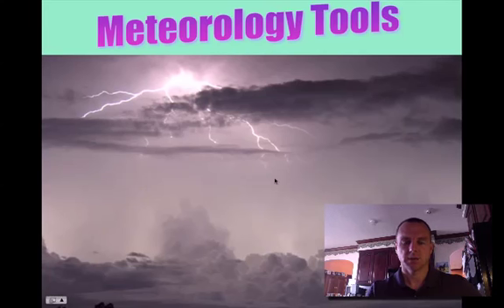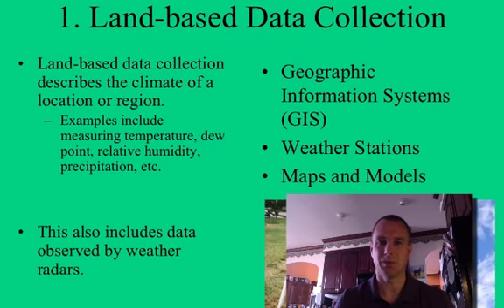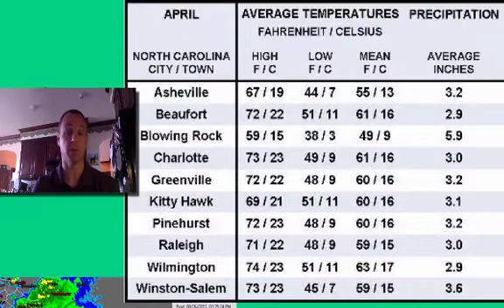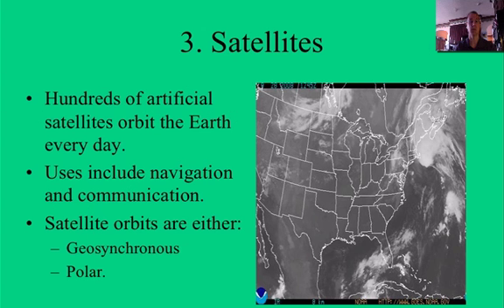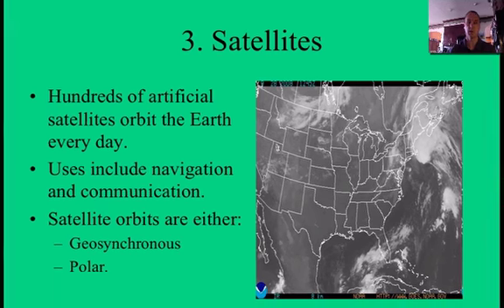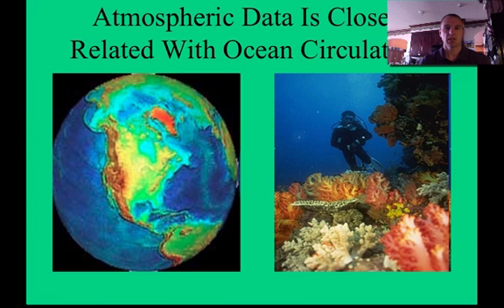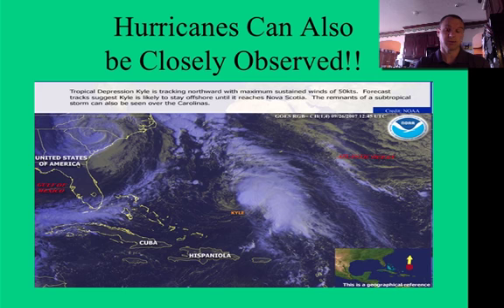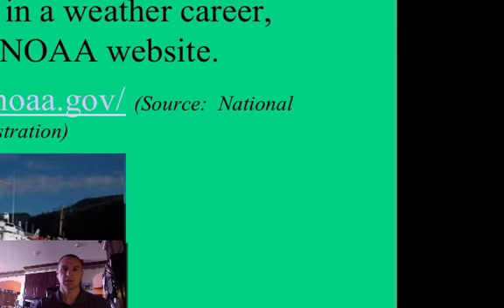Module 13 Meterology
NCVPS